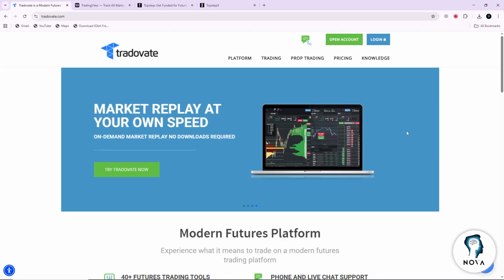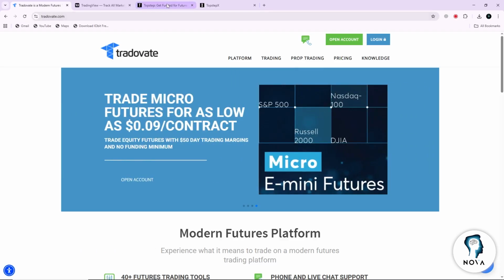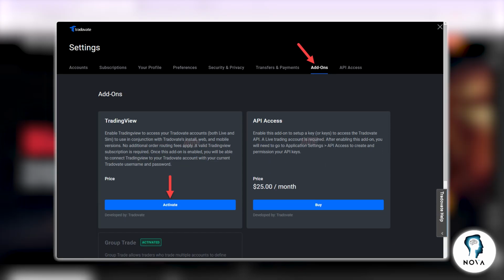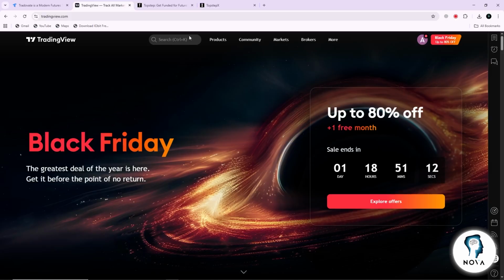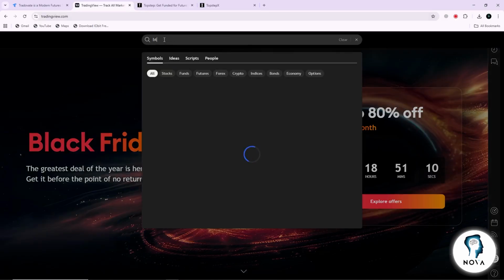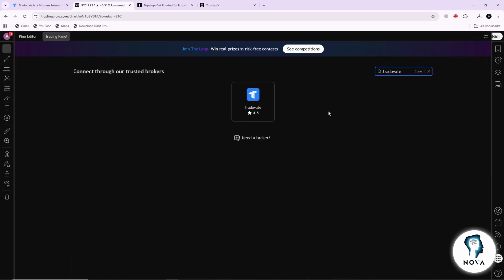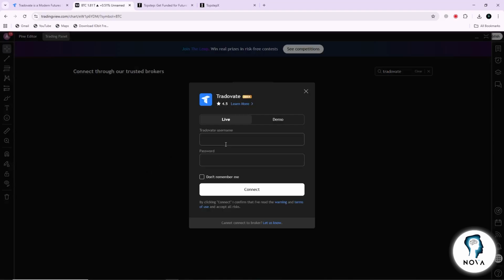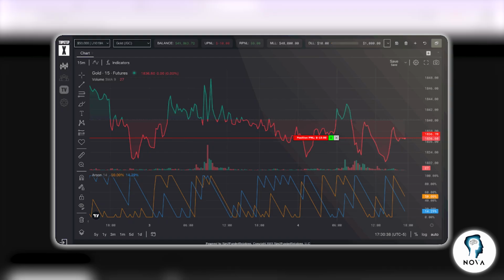How to Connect TradingView to Topstep (Step By Step)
How to Connect TradingView to Topstep: Connecting TradingView to Topstep can streamline your trading workflow! 📈 In this tutorial, you’ll learn how to set up TradingView alerts, forward them to Topstep-approved platforms, and use webhooks or integrations to mirror your trading signals. Perfect for traders who want a smoother setup between TradingView charts and Topstep funding rules.